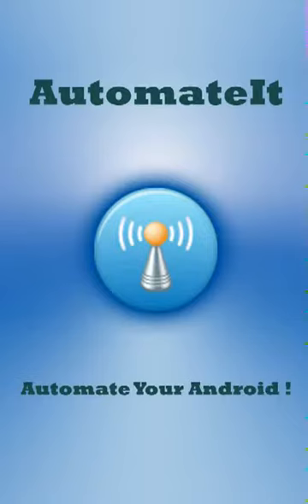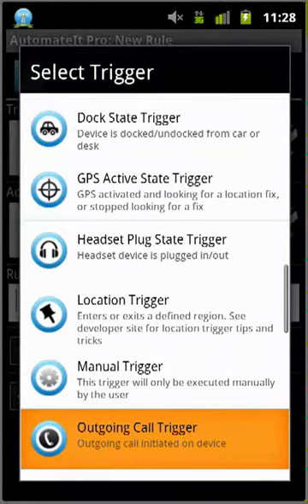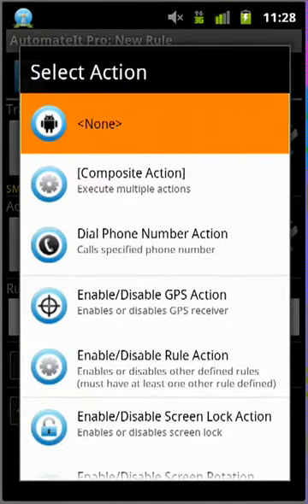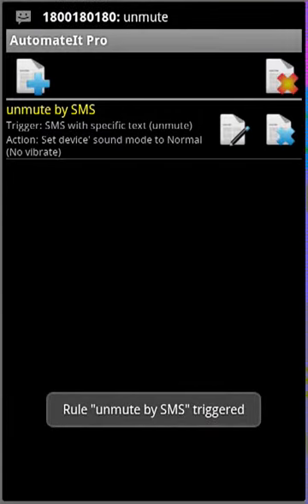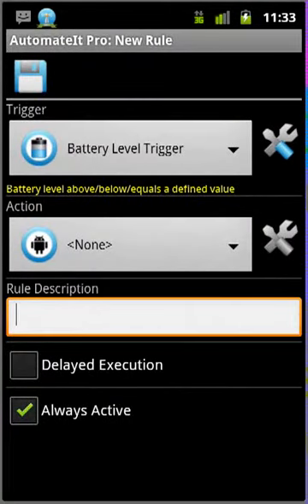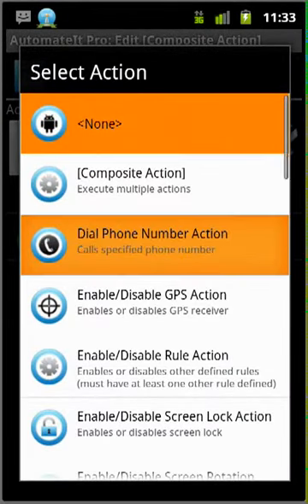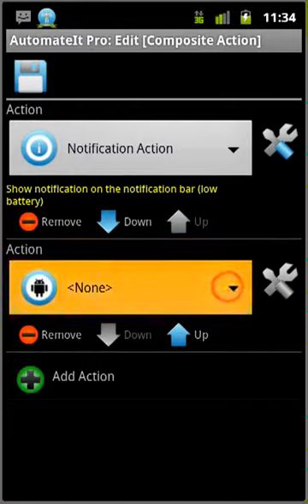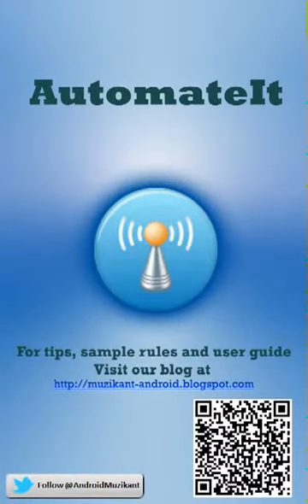AutomateIt Automate your Android !